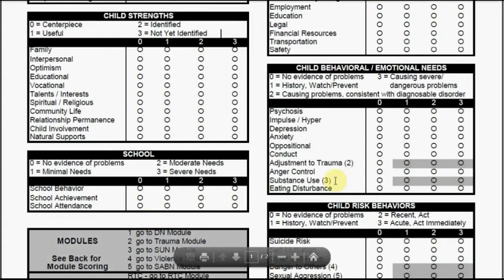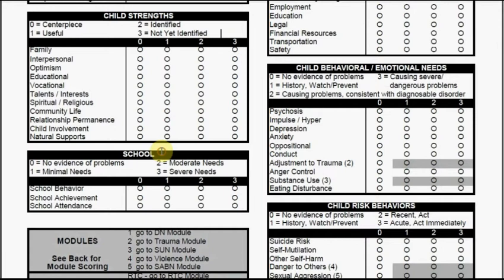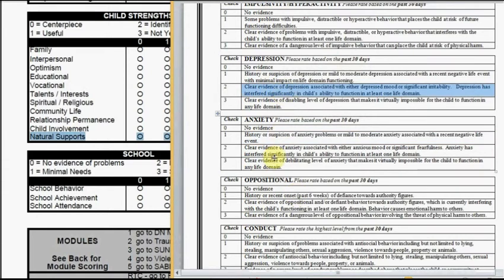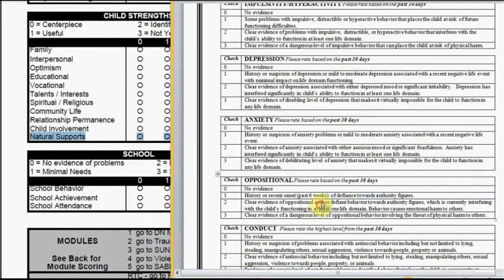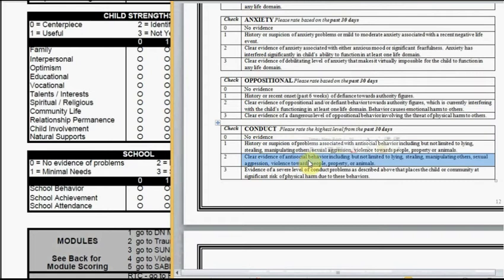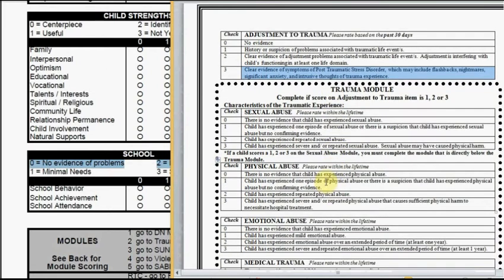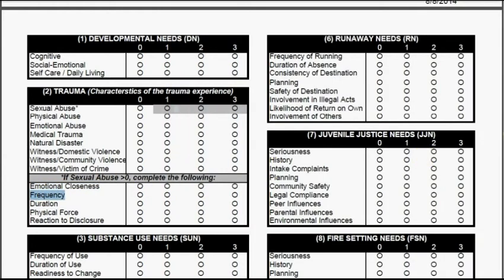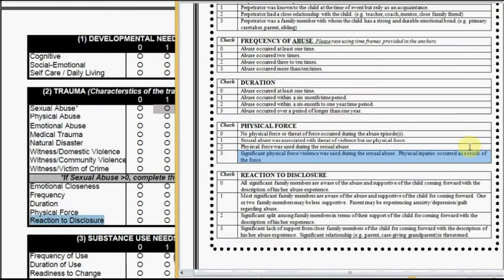Child Behavior Emotional Needs Through Adjustment to Trauma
CANS Training